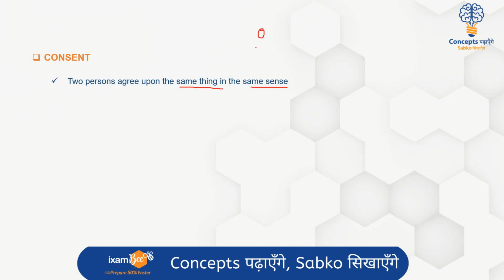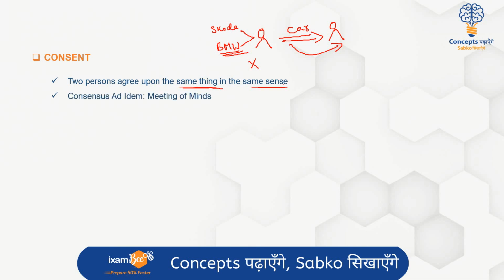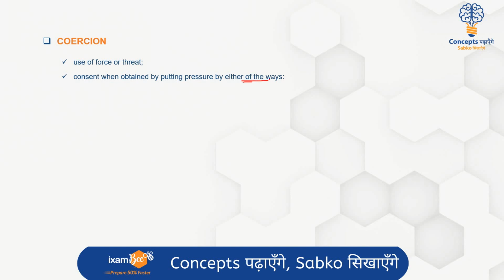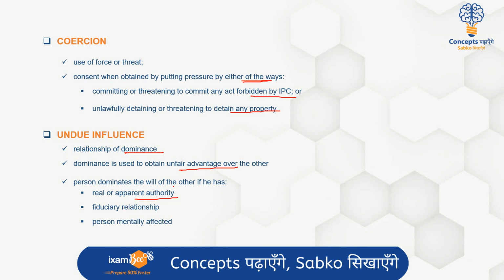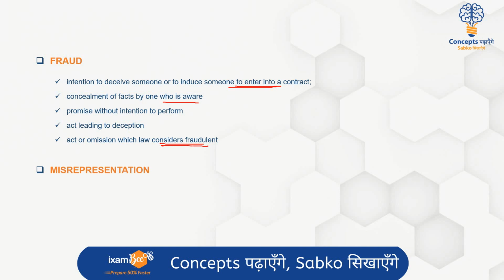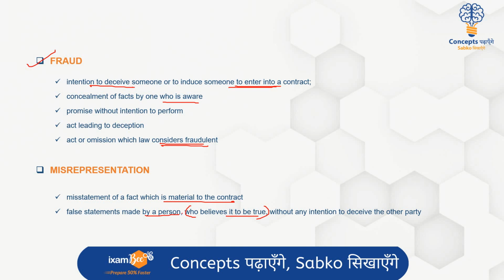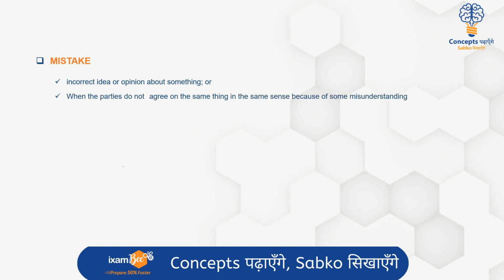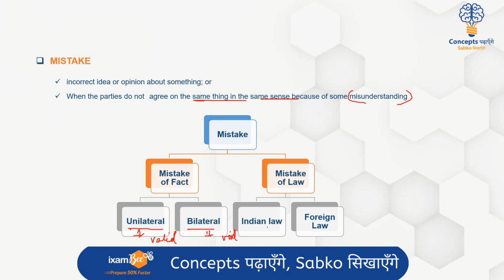Concepts पढ़ाएँगे, Sabko सिखाएँगे | Concept 45 | Consent & Free Consent: Difference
👉To Download PDF
👉To Attempt Quiz on concepts
👉To view previous videos

Welcome to Concept 45 of  'Concept पढ़ाएँगे, Sabko सिखाएँगे' initiative Neha Mam has explained the Consent & Free Consent: Difference to make you understand effortlessly.